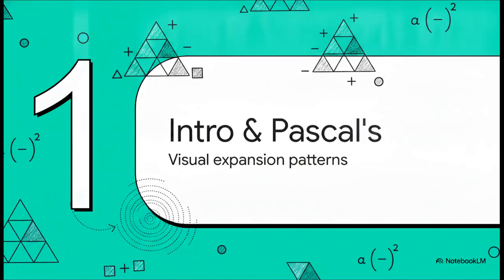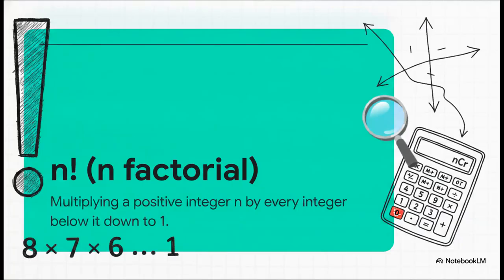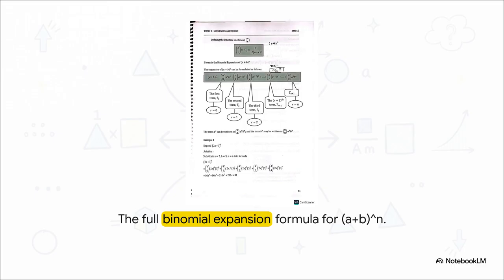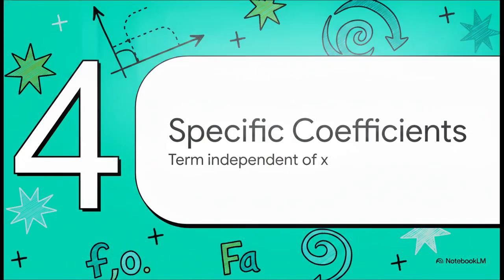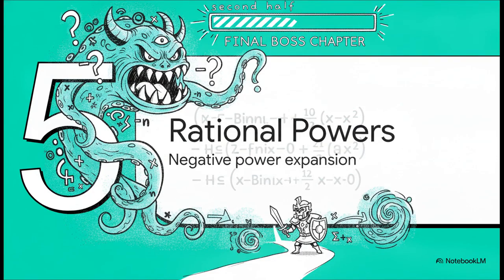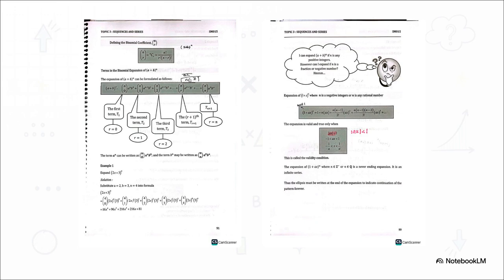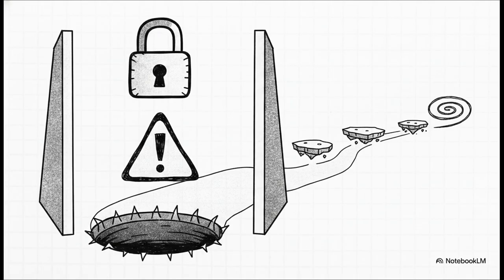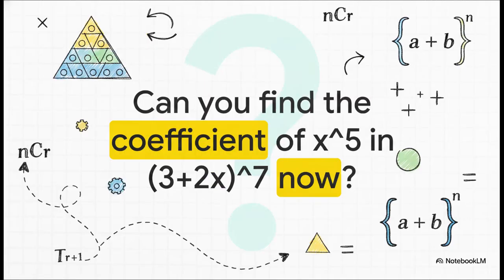SM015 Chapter 3 | 3.2 Binomial Expansion | AI Learning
Source
1. Lecture Notes (Selangor Matriculation College)
2. Lecture Videos (Selangor Matriculation College)
3. Lecture Videos (Labuan Matriculation College)